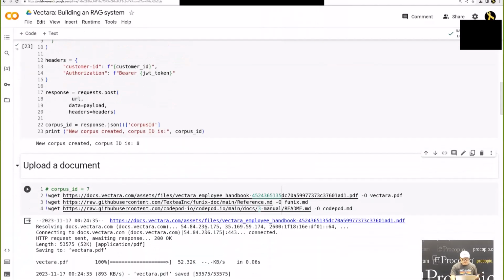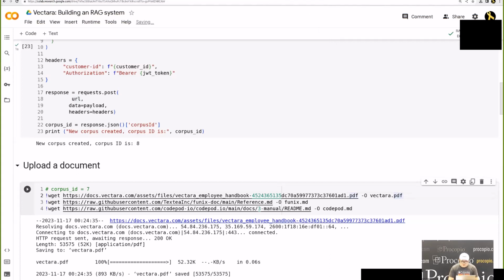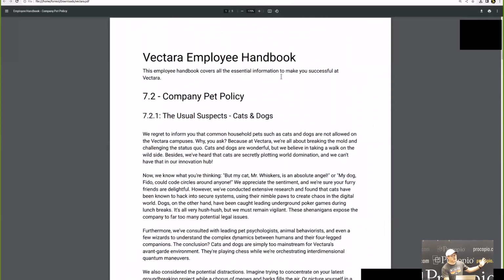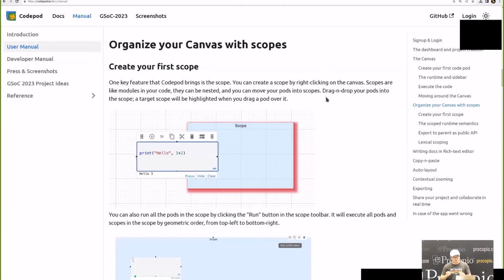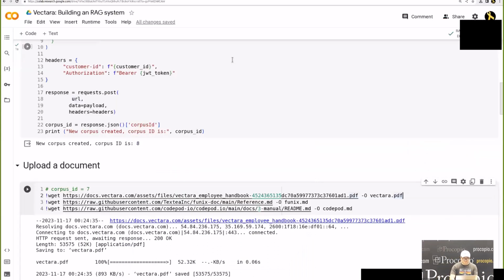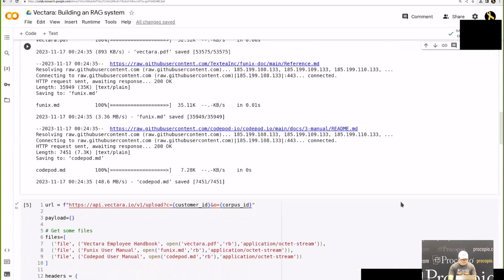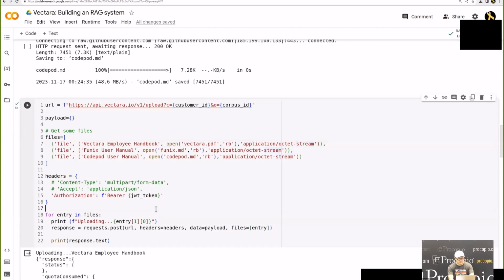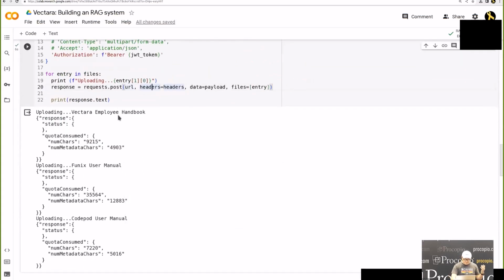Hughes Hallucination Evaluation Model (HHEM) - Live Vectara Demo: Adding Documents to a Corpus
** Overview **

Part 24 of 30 - Live Vectara Demo: Adding Documents to a Corpus

Vectara recently released the open-source Hughes Hallucination Evaluation Model (HHEM), which provides an easy way to measure whether an LLM summary is a hallucination or not.

In this special event Nov. 16, 2023 in Palo Alto, we gather Vectara's ML team of experts to showcase how the HHEM model works, answer any questions, and demonstrate how to use the HHEM via a live coding session.

The HHEM was named for our dear colleague and ML leader, Simon Hughes, who passed away shortly after this event occurred.

** Try HHEM **

The Hughes Hallucination Evaluation Model (HHEM) is available as an open-source model on Huggingface:

** DEVELOPER Resources **

** Blog posts **

** Social Channels **